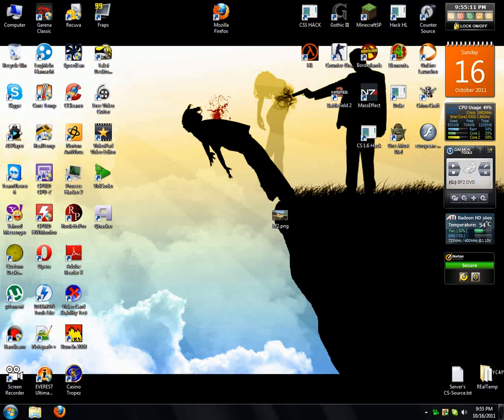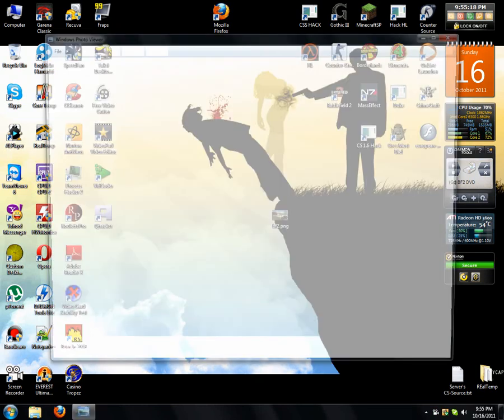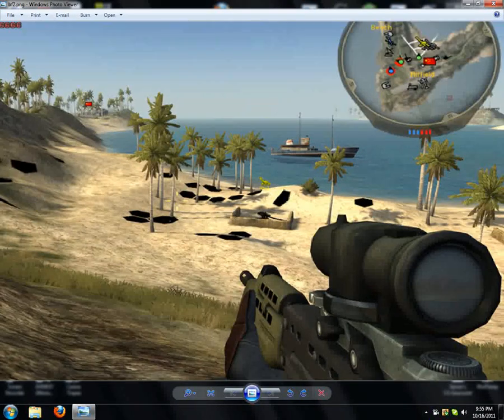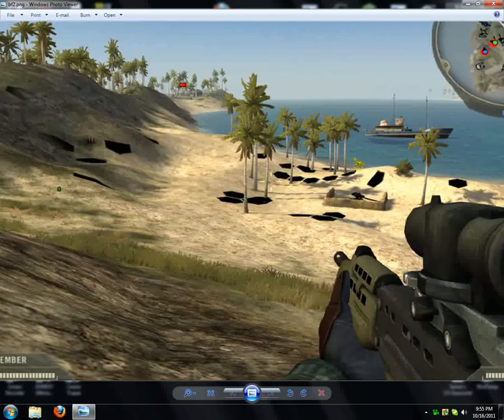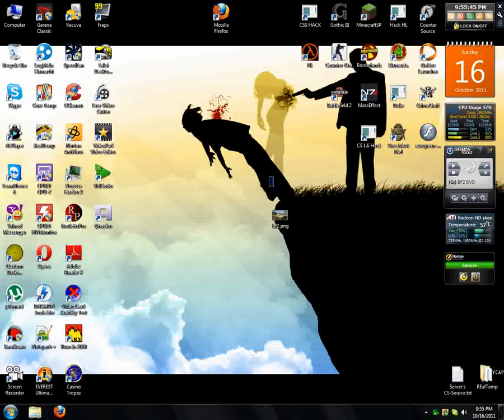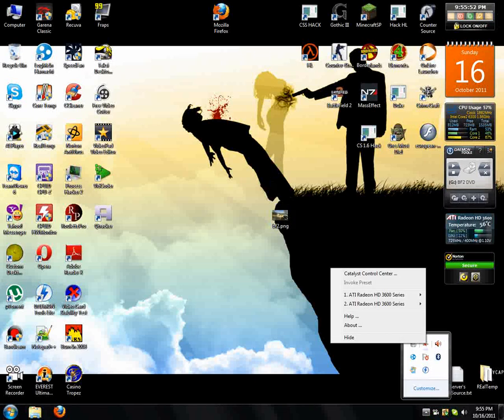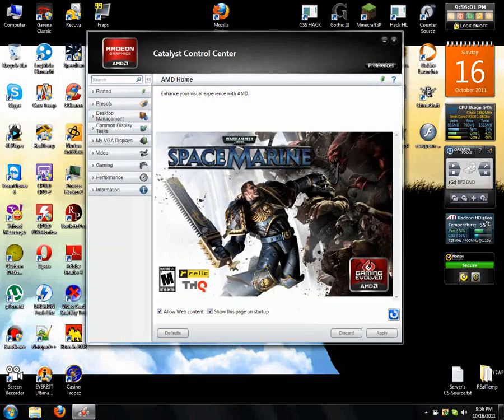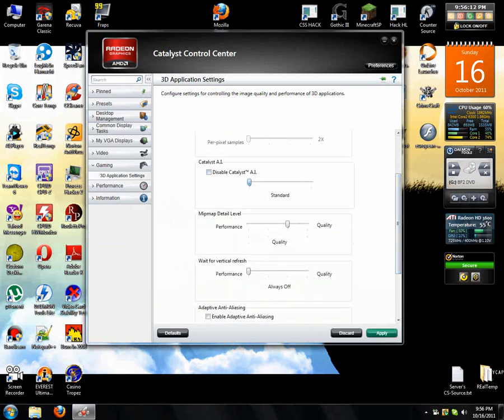Battlefield 2 Fix Black [Texture terrain spots]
look there for problem
fix with video if not work downgrade video driver to 11.3